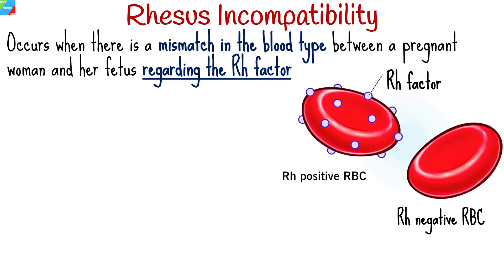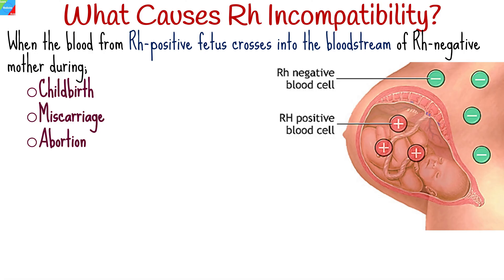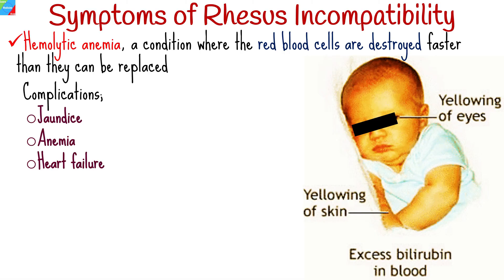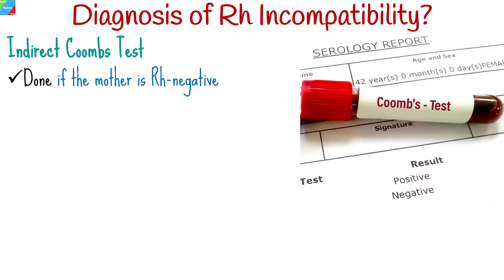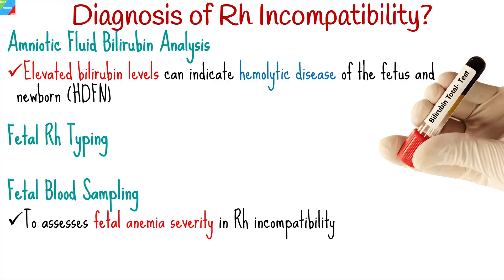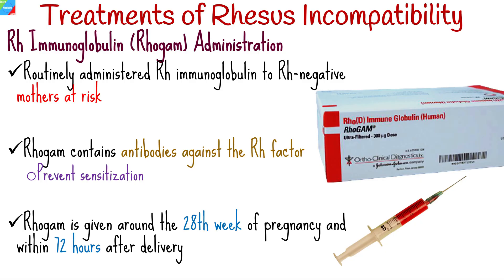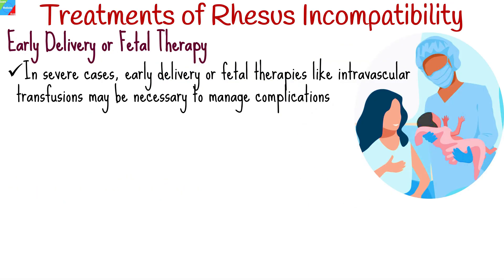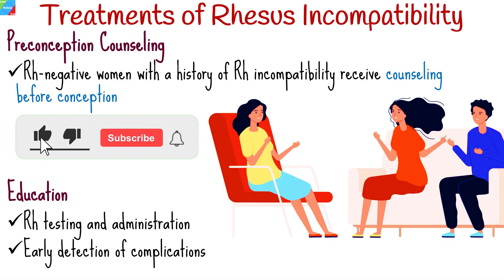Rhesus Incompatibility | Rh Incompatibility in Pregnancy – Causes, Symptoms, Diagnosis & Treatments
Rhesus incompatibility, or Rh incompatibility, occurs when a pregnant woman is Rh-negative while her fetus is Rh-positive, leading to potential complications due to the mismatch in blood types. During pregnancy, exposure to the fetus's Rh-positive blood cells can trigger the mother's immune system to produce antibodies against them, a process known as sensitization. While this may not harm the first Rh-positive fetus, subsequent pregnancies with Rh-positive fetuses can face severe complications, including hemolytic anemia, jaundice, and even fetal death. Diagnosis involves assessing the mother's blood type, father's blood type, performing indirect Coombs tests to detect Rh antibodies, analyzing amniotic fluid for bilirubin levels, and fetal Rh typing through invasive procedures like amniocentesis or chorionic villus sampling.

The treatment of Rh incompatibility focuses on preventing sensitization in Rh-negative mothers and managing complications in subsequent pregnancies. Rh immunoglobulin (Rhogam) administration is a common preventive measure, given to Rh-negative mothers during pregnancy, childbirth, miscarriage, or abortion to neutralize any Rh-positive fetal red blood cells in the maternal bloodstream. Close monitoring of Rh-negative mothers, intrauterine blood transfusions for fetal anemia, and early delivery or fetal therapies in severe cases are also part of the management strategy. Neonatal care may be necessary for infants born to Rh-sensitized mothers, while preconception counseling and education for healthcare providers and expectant parents are essential for early detection and effective management of Rh incompatibility complications in subsequent pregnancies.
This video will be helpful if you are looking for:
• Rh incompatibility in pregnancy
• Rh incompatibility in pregnancy nursing
• Rh in pregnancy
• Rh incompatibility management
• Rh factor in pregnancy
• Rhesus factor pregnancy
• Rhogam shot
• Rhogam shot during pregnancy
• Maternity nursing lectures
• Hemolytic disease of the newborn